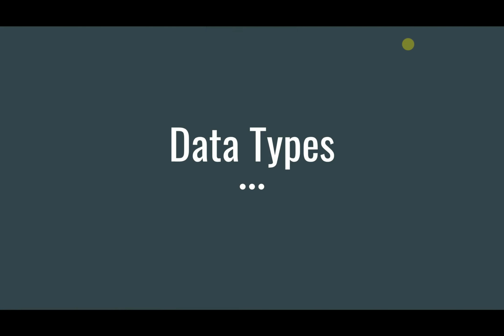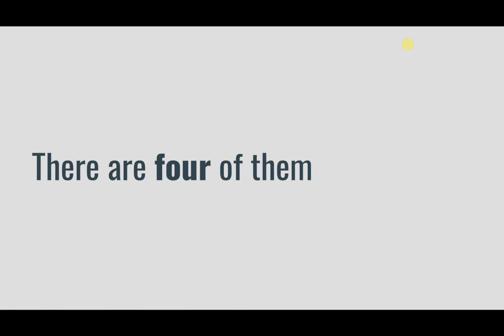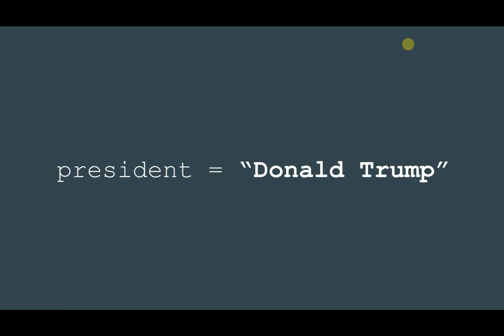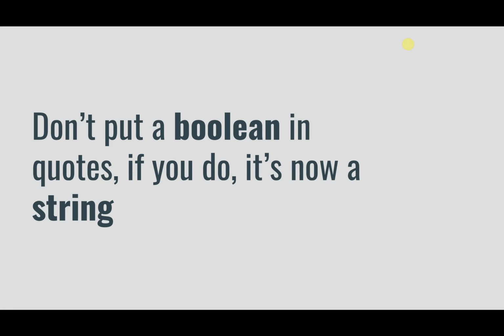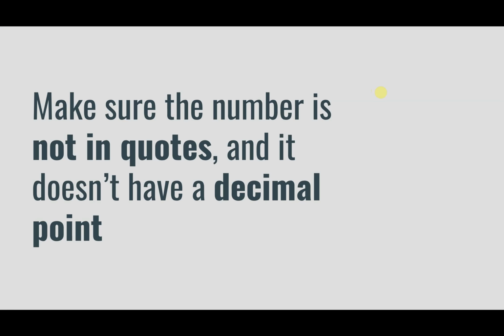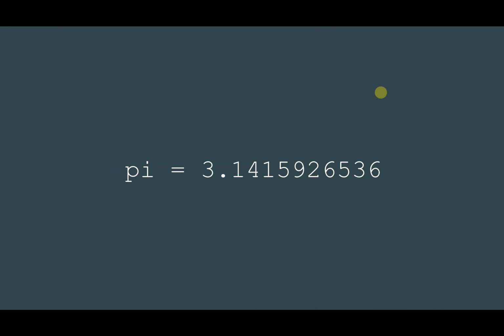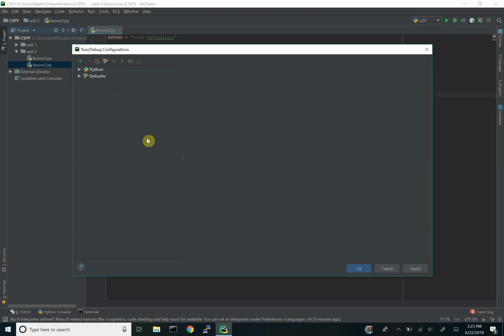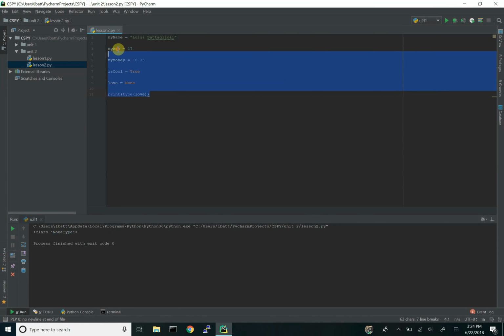2.2 - Data Types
In this lesson, we'll look at how Python can represent information and we'll explore the four primitive data types.